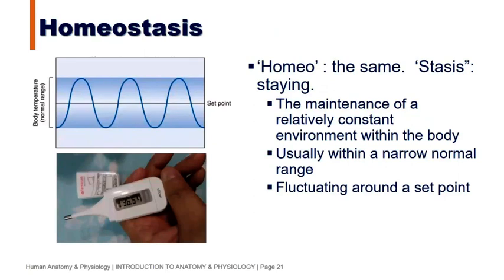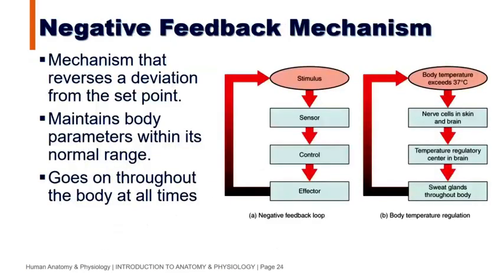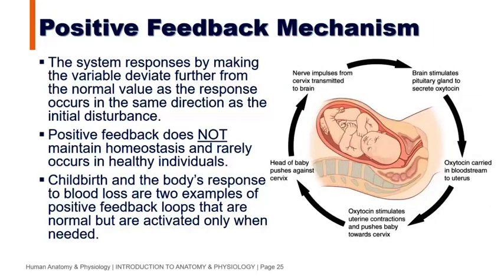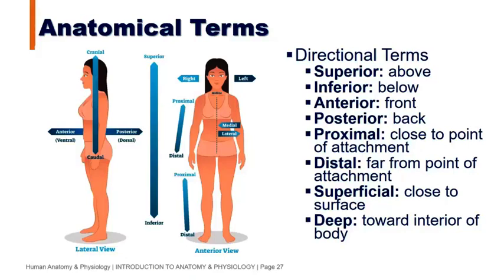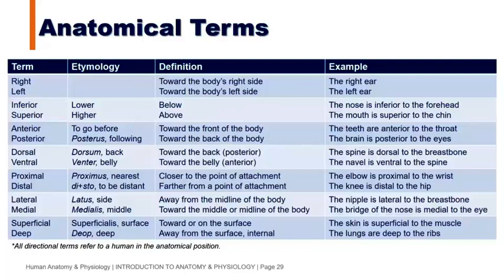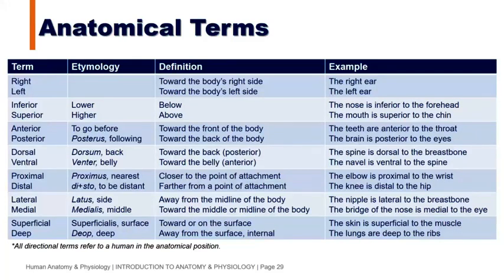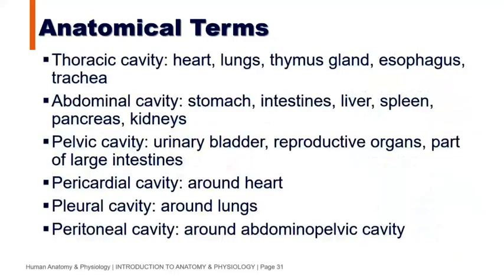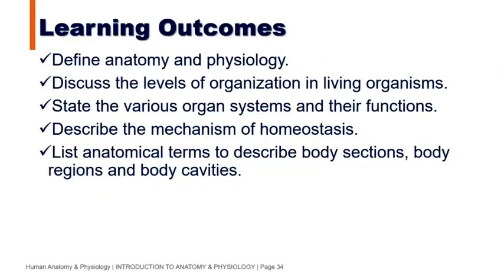HAP Intro to Anatomy and Physiology Part 3 default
Contents:
4. Homeostasis
4.1 Negative Feedback Mechanism
4.2 Positive Feedback Mechanism
5. Anatomical Terms

This video is for non-profit educational purpose.